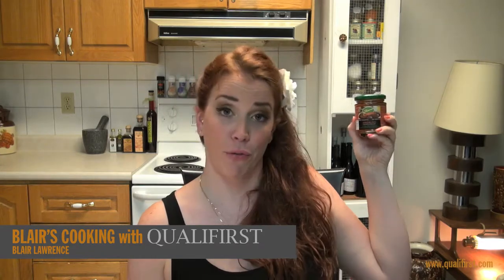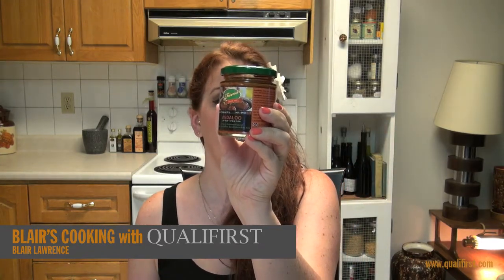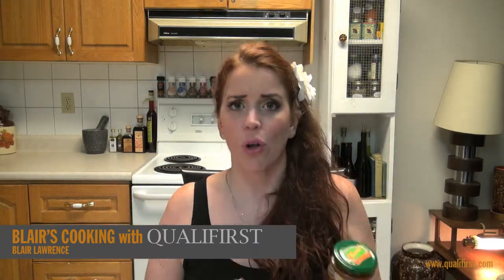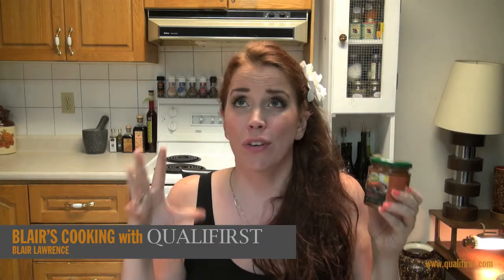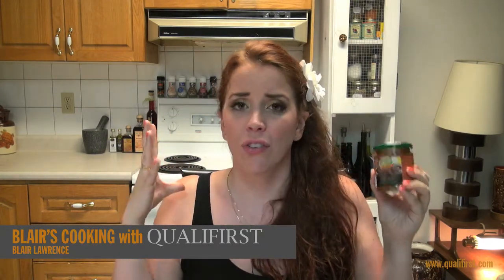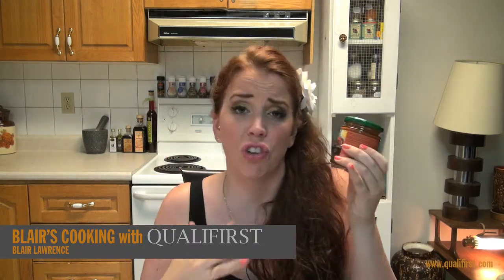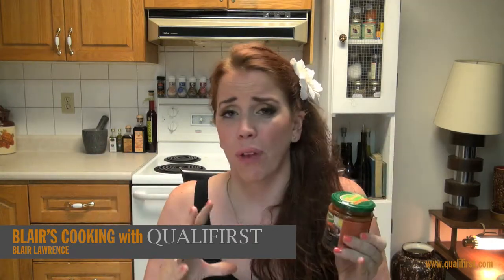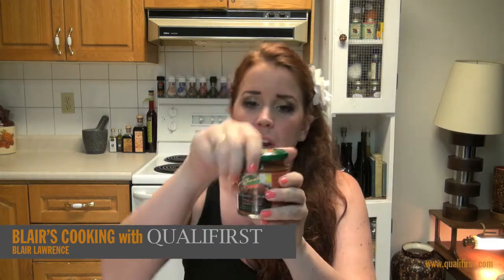Vindaloo Curry Paste: Excellent marinade for lamb, pork or chicken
Vindaloo Curry Paste